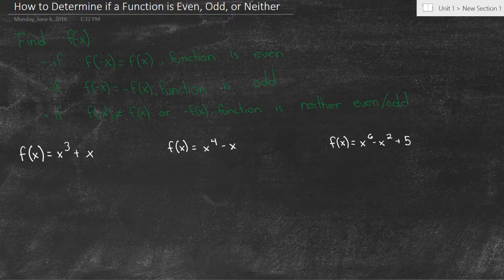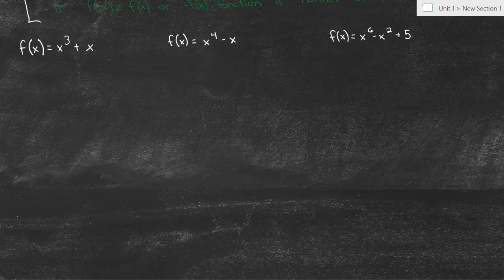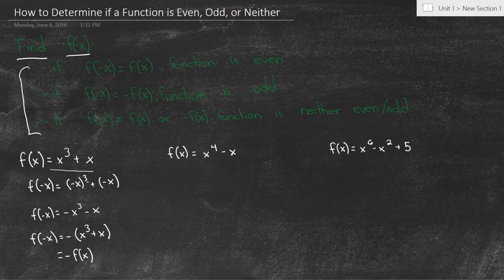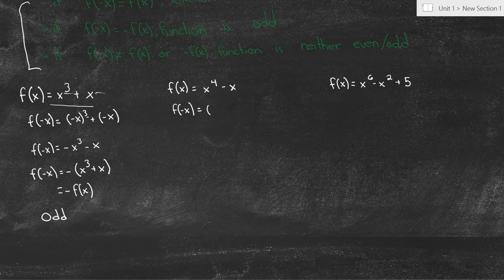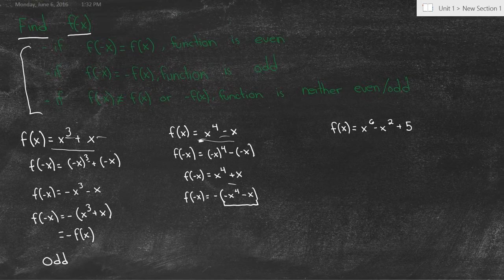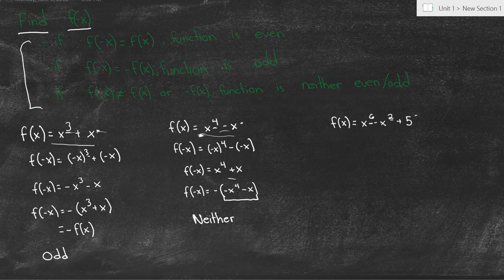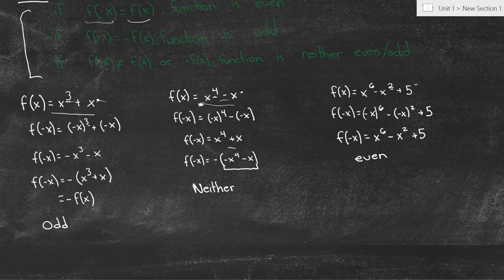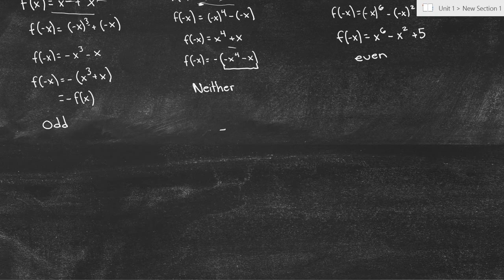How to Determine if Any Function is Even or Odd